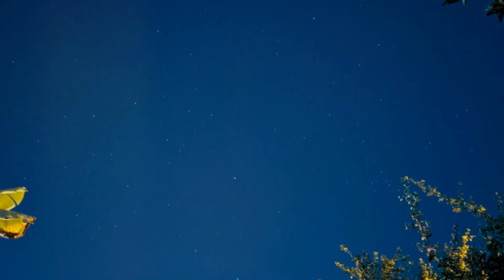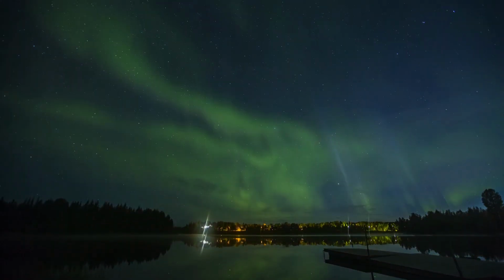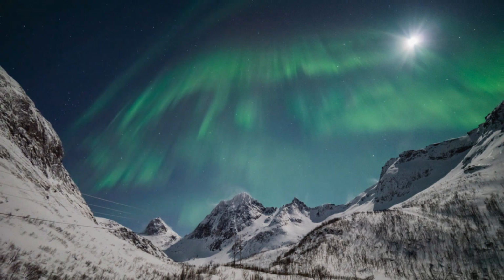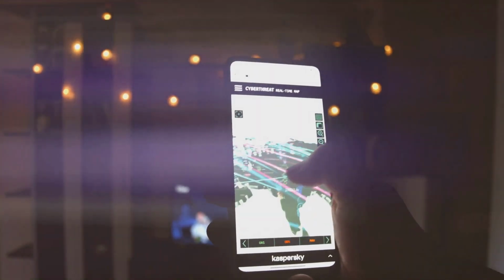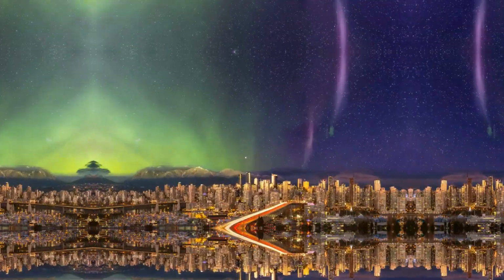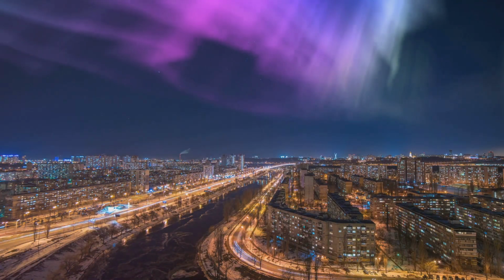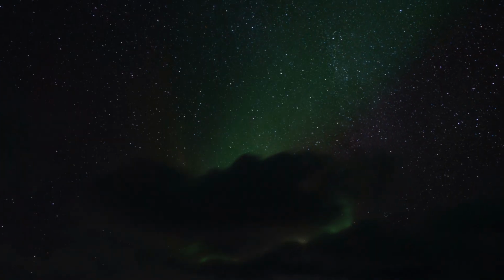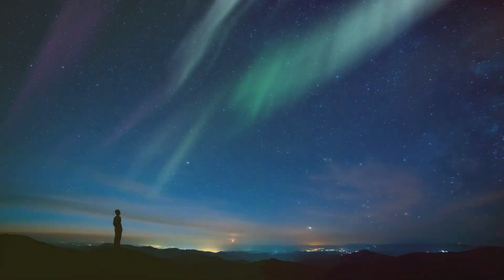How to find aurora in sky Find the Northern Lights: Find the Northern Lights Tonight!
How to find aurora in sky auroraborealis auroramagic auroraboreal light lightshow lighting northernlights To find the aurora (Northern or Southern Lights), here are some tips

Location: Head to areas close to the Arctic or Antarctic Circles. How to find aurora in sky For the Northern Lights, places like Norway, Sweden, Finland, Canada, and Alaska are ideal. For the Southern Lights, look in southern parts of New Zealand, Australia, or Antarctica.

Timing: The finest moment to see auroras is all along the cold half yearly when evry night are lengthy and heavens are darkened, typically from late September to early April for the Northern Lights.

Weather Conditions: Check the weather for clear skies. Cloud cover can obstruct your view.

Aurora Forecast: Use websites or apps that provide aurora forecasts. Look for a high KP index (above 4) which indicates better visibility.

Darkness: Get away from city lights. Find a dark location with minimal light pollution for the best experience.

Patience: Be prepared to wait. Auroras can be unpredictable, so patience is key.

Photography: If you want to capture the aurora, bring a camera with manual settings, a tripod, and experiment with long exposure times.

Keep an eye on the sky, and good luck!
00:00 The elusive Aurora
00:49 Nature`s light show
01:30 A Guide for the Aurora Enthusiast
02:13 Chasing the Northen lights
02:52 Scandinavian Splendor
03:31 North Americans Adventures
04:12 The Allure of the Sotherns Lights
04:54 The rhythm of The Sky